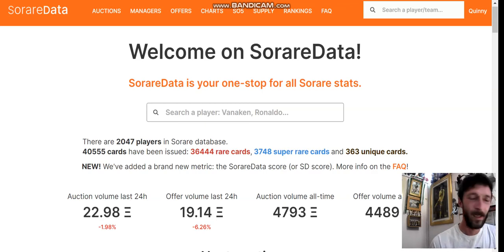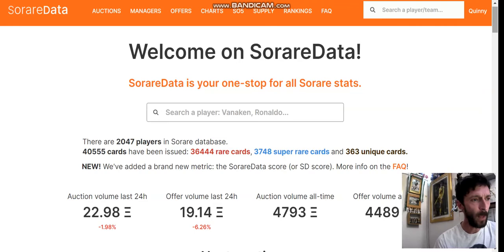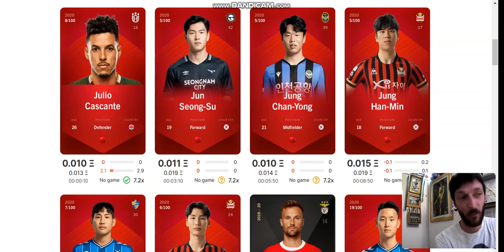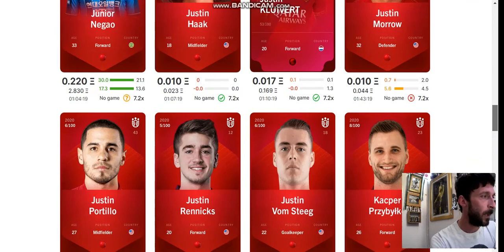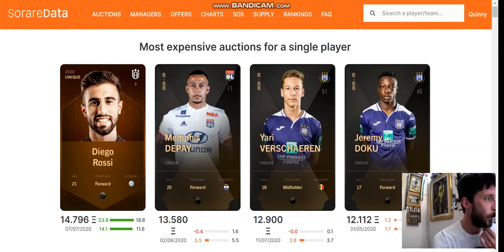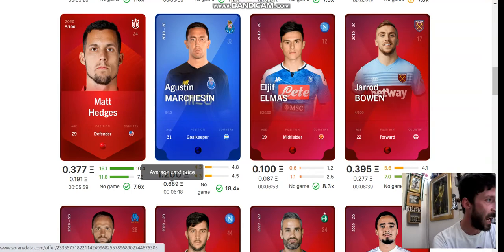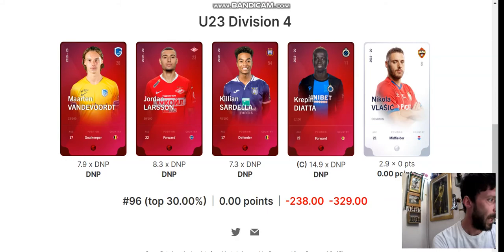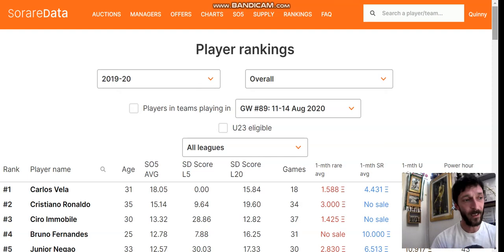How to use SoRare Data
soraredata.com is free to use and a must have for ALL SoRare managers!!

support the guys that run this site in every way possible! donations / ReTweets Anything these guys deserve it and More!!!

Join SoRare before you regret it, get the free cards and learn the ropes for free!!

10× Free common cards to get started and a bonus Rare once u acquire ur 1st 5 Rare cards:

On this channel I love comments and interaction from you guys! This is our platform and its about loving football and replacing traditional betting for a safer and equally enjoyable experience